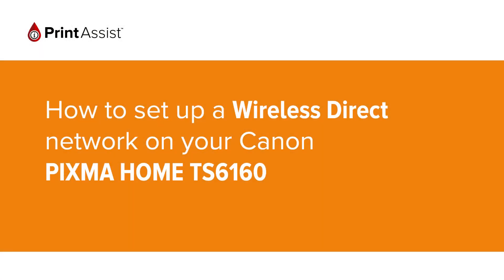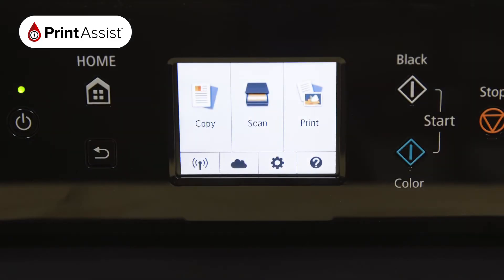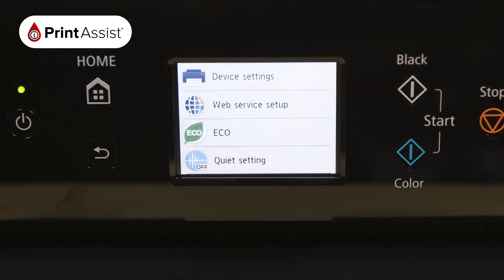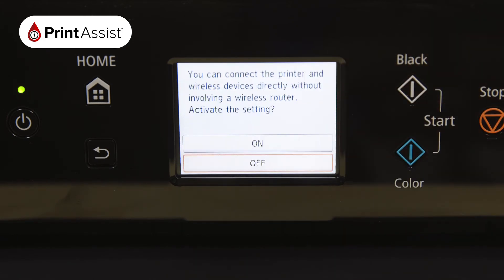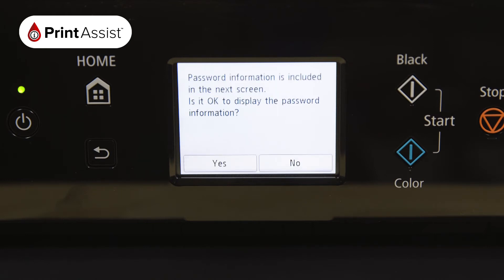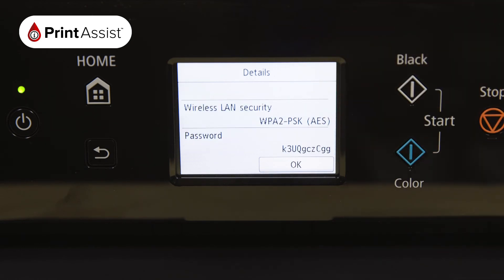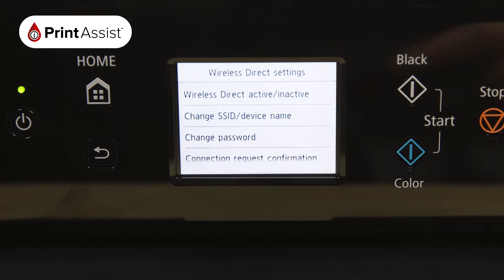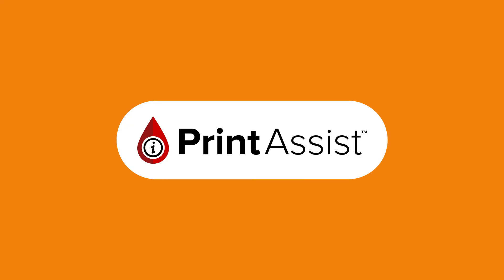How to set up a Wireless Direct network on your Canon PIXMA HOME TS6160